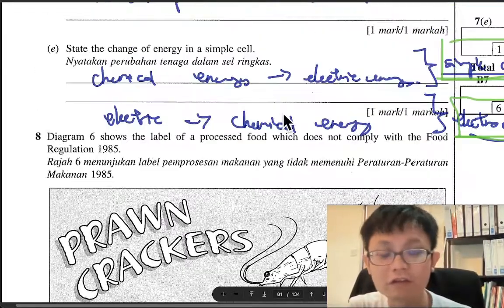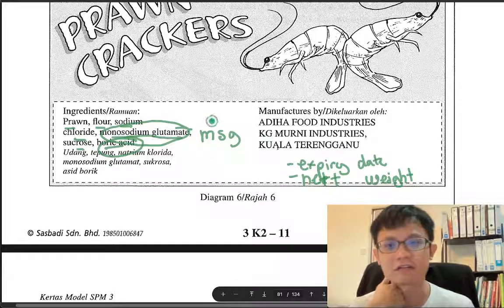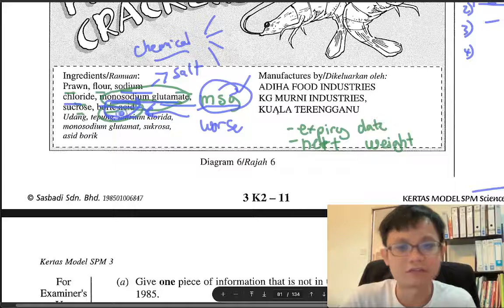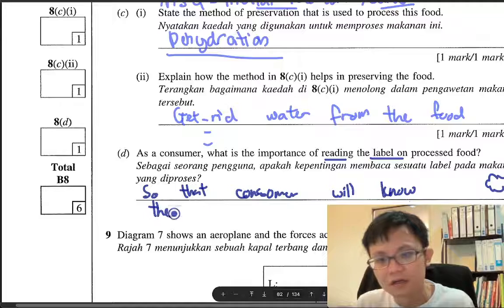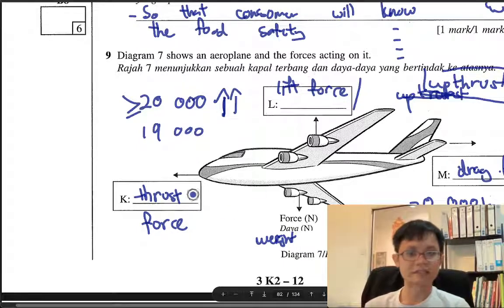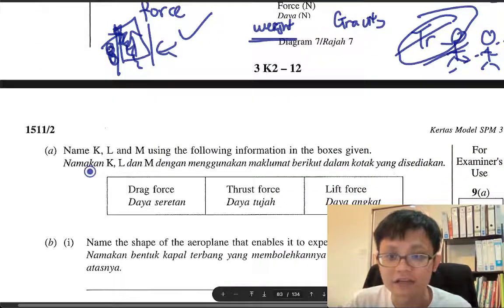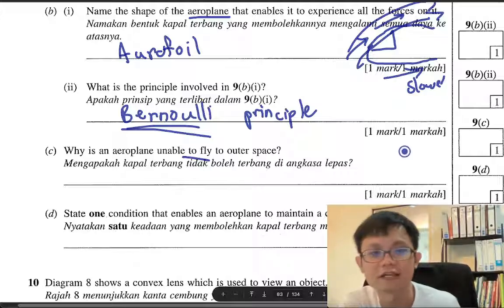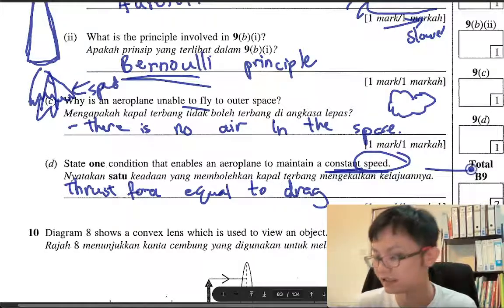- Form 5 (KSSM)- Master Class- Part 16- Revision for 2022 SPM exam